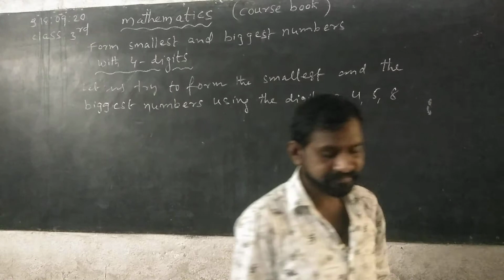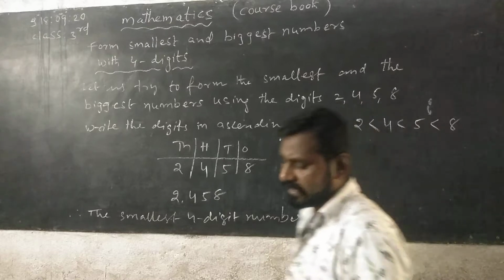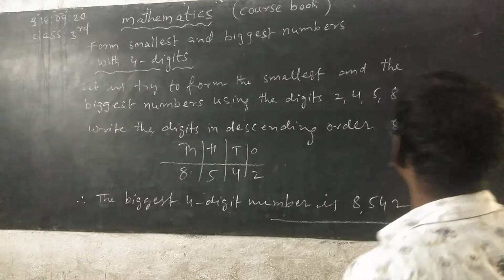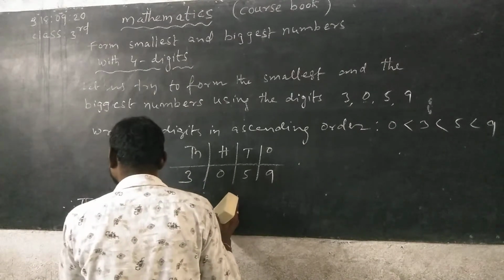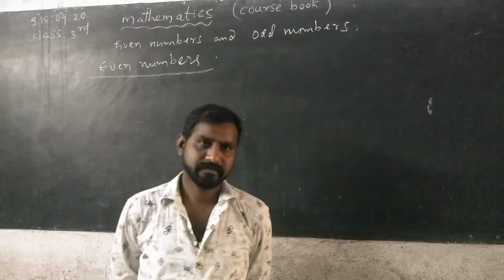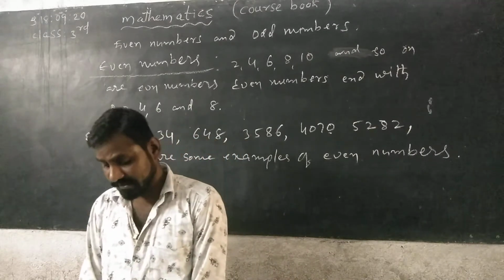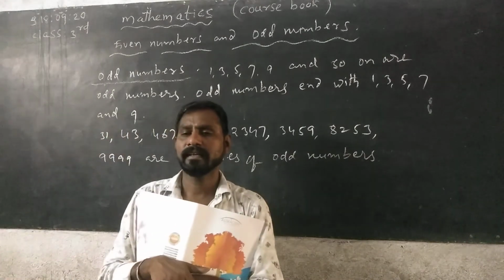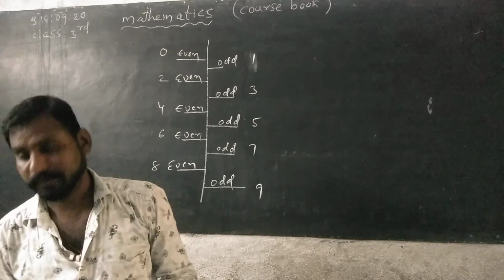3rd class maths topic: formation of small and big numbers using 4-digits